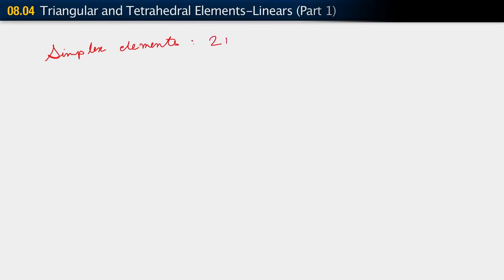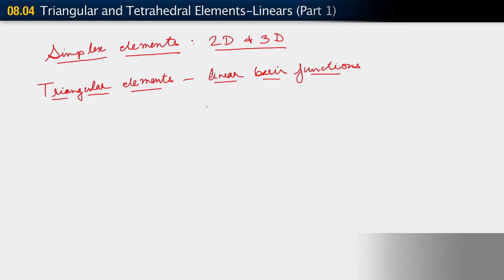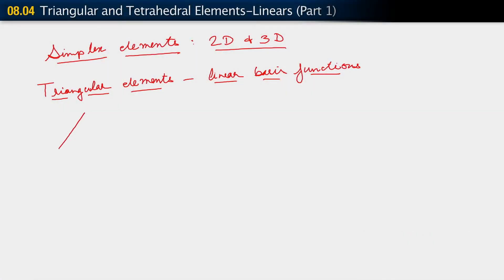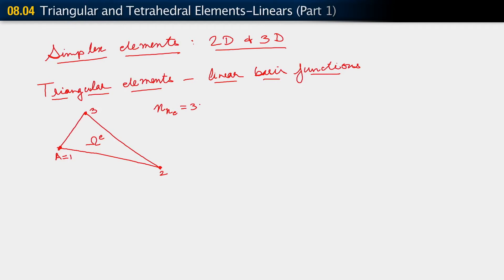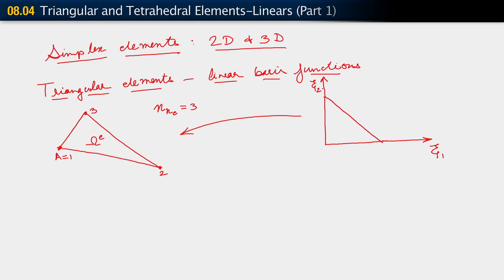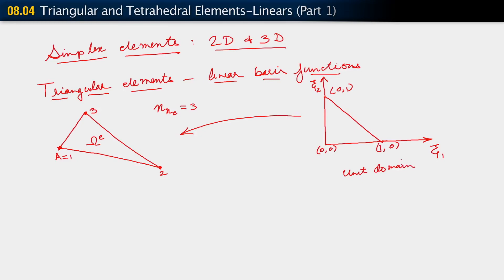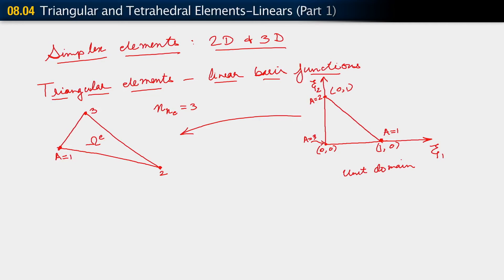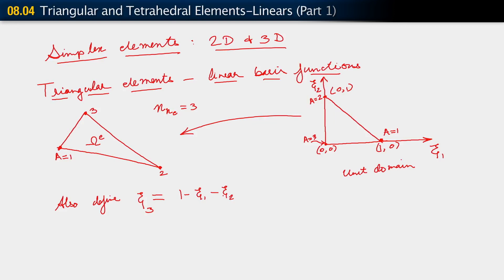Triangular and Tetrahedral Elements — Lesson 3 — Part 1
In this video, the basis functions that are not so clean in the description as other basis functions are discussed. The space-filling element shapes such as triangles and tetrahedrons, also called simplex elements, are discussed here.